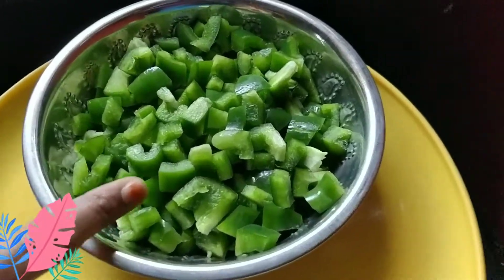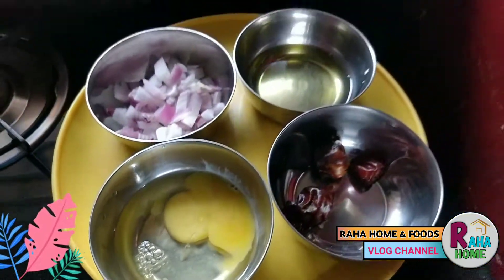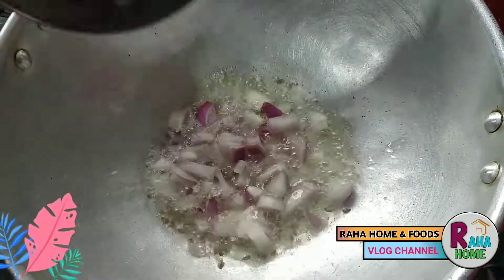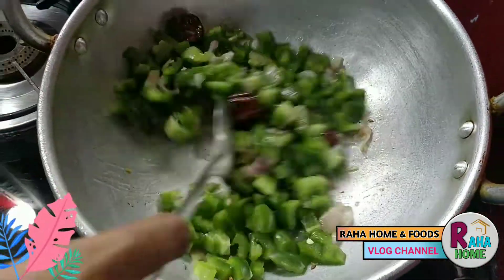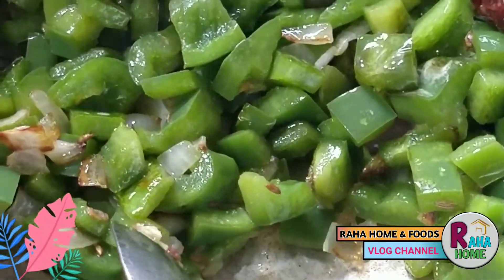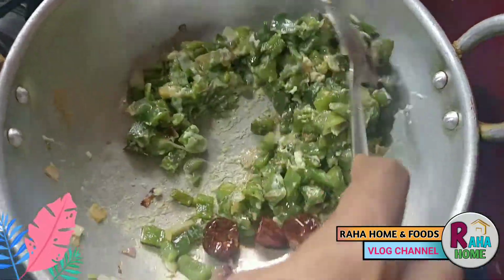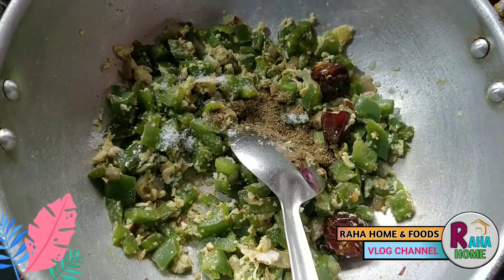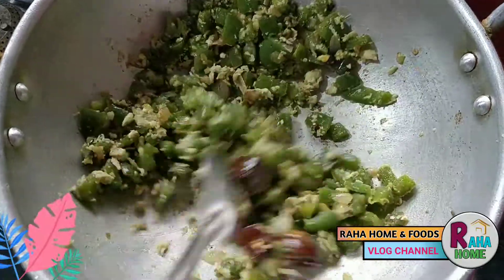capsicum poriyal// kodamilakai poriyal@raga home vlog and foods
capsicum poriyal recipe making

@ raha home vlog and foods